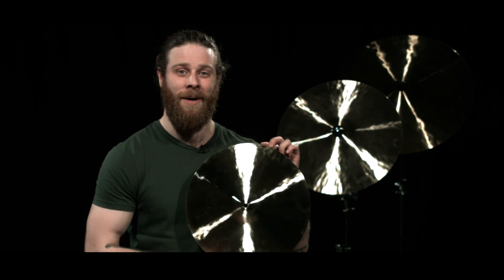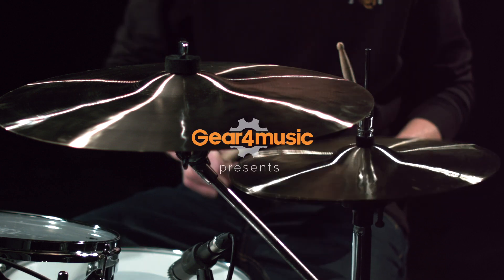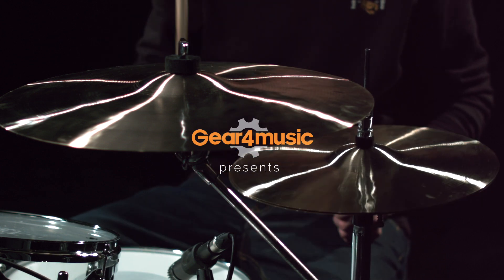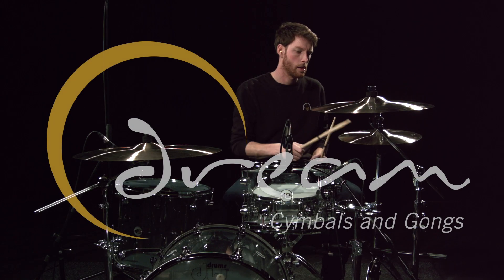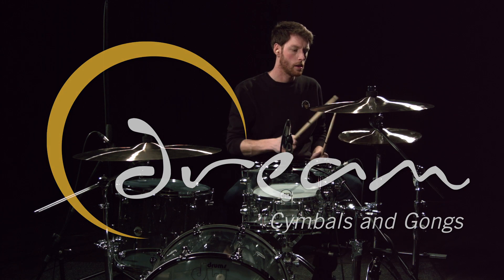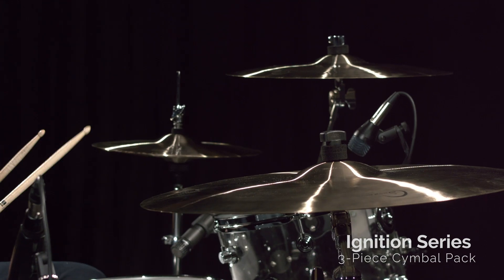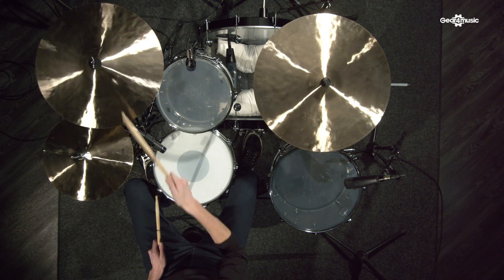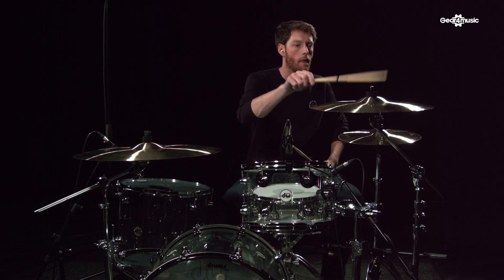Dream Cymbals Ignition Series 3 Piece Cymbal Pack - Large | Gear4music demo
The Dream Cymbals Ignition Series 3 Piece Cymbal Pack includes three high-quality cymbals, 14'' hi-hat cymbals, a 18'' crash cymbal and a 22'' ride cymbal. Ignition Series cymbals are hand hammered from bronze discs making for professional finish and a great sound at great value for money.

The 3 piece pack also includes a bag to help protect these instruments for a lifetime of use.